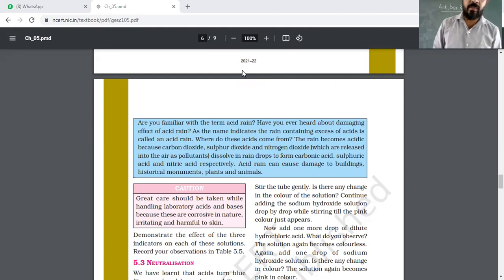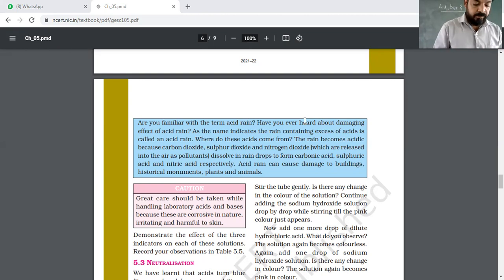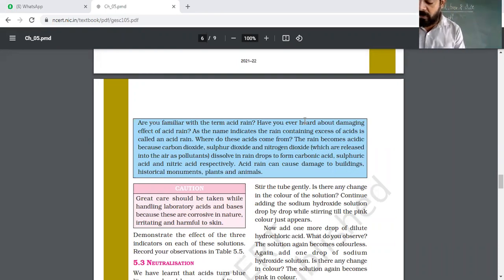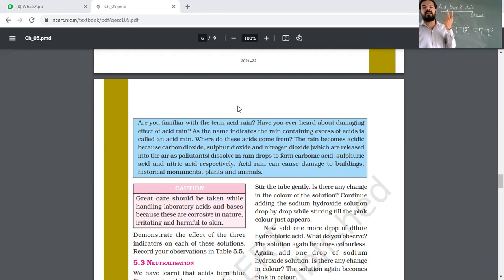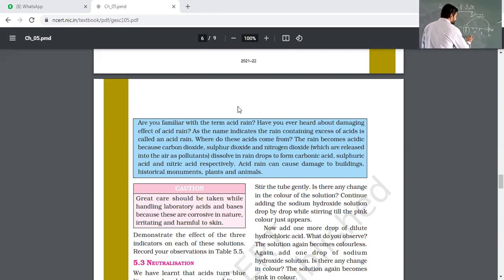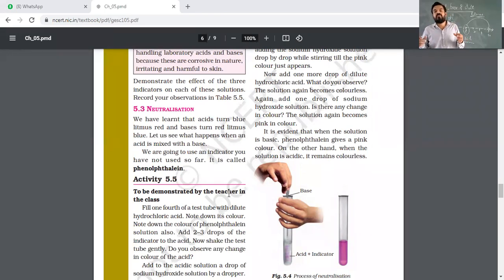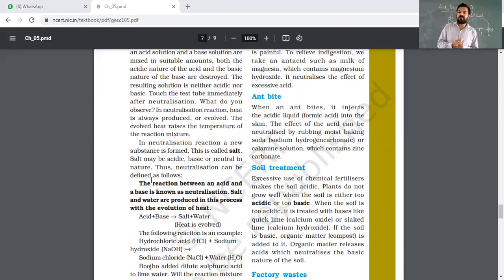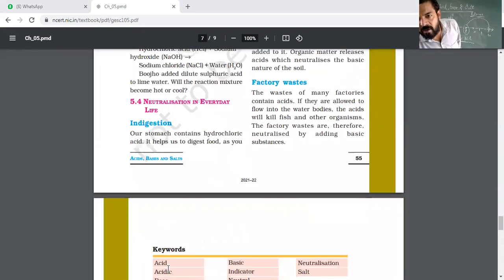Std. VII Acid Base and Salt II